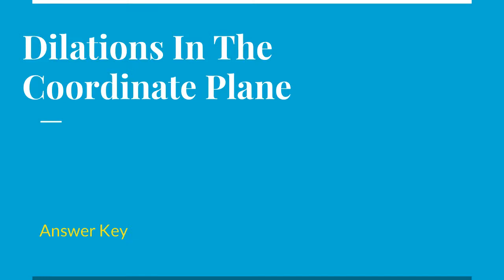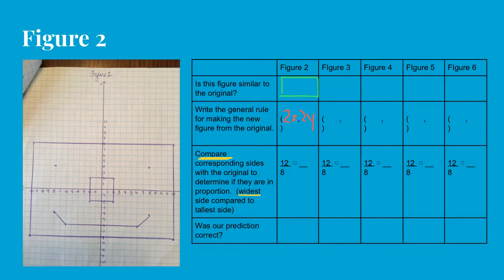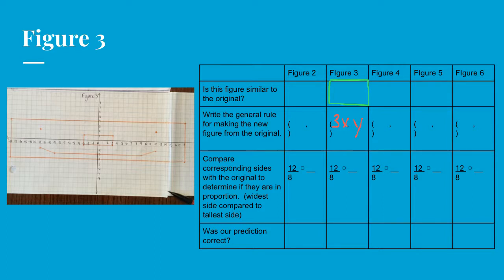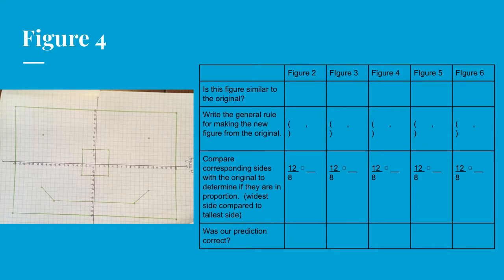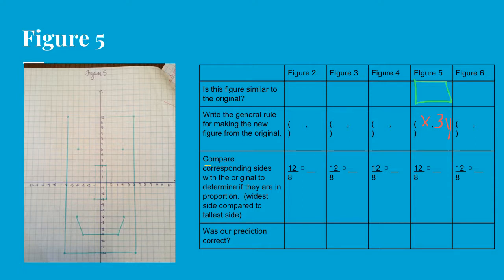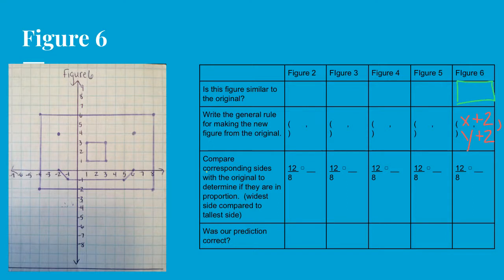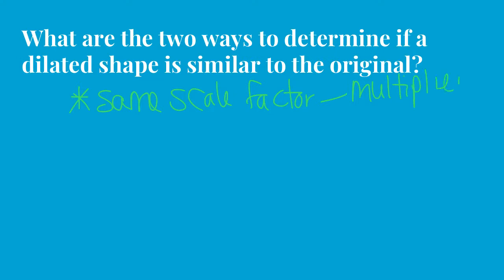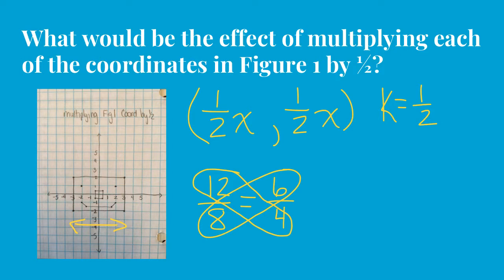Dilations in the Coordinate Plane